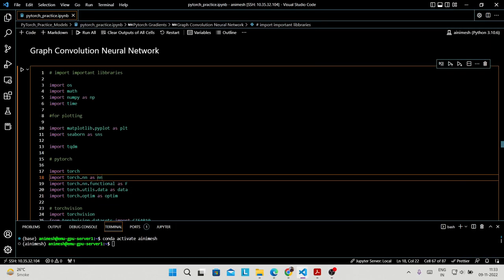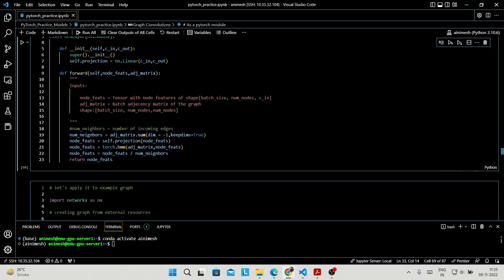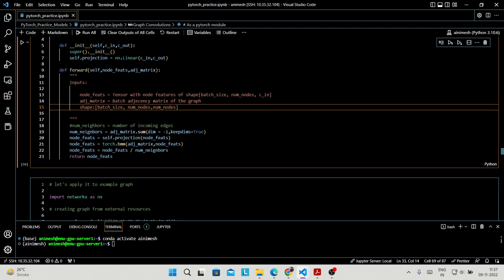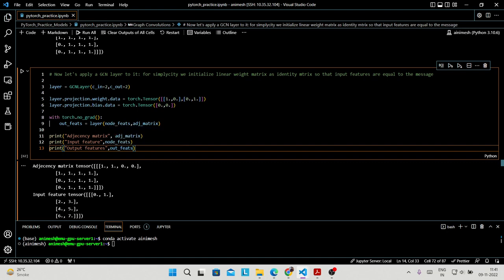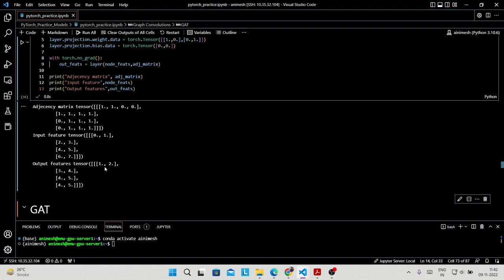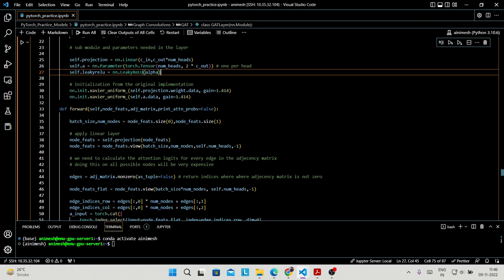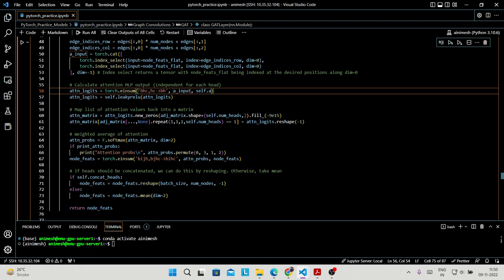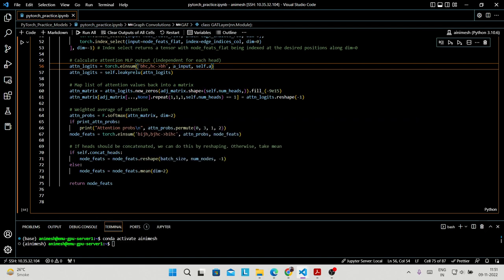Tutorial-4: Implementation of GCN and GAT using PyTorch (from scratch) and using PyTorch Geometric.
This tutorial is part of the course "Graph Machine Learning: Foundations and Applications (AI60007)" offered by IIT Kharagpur.